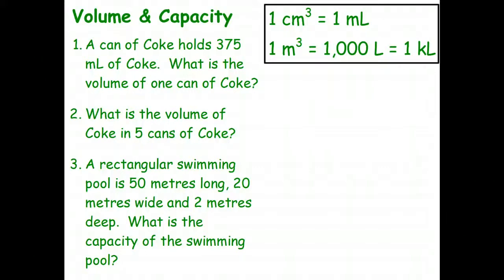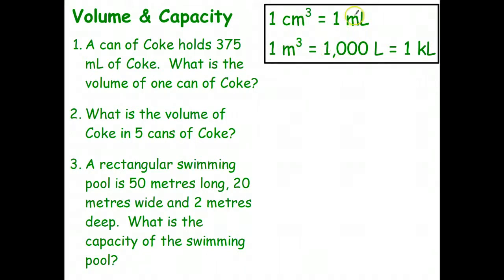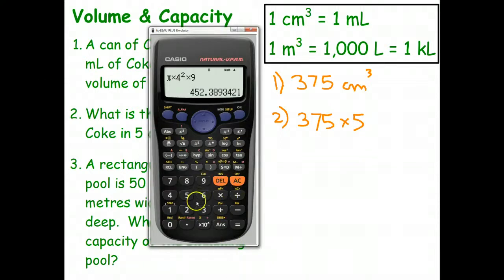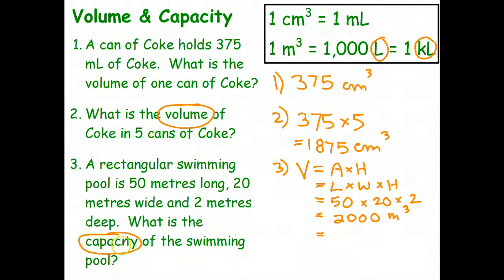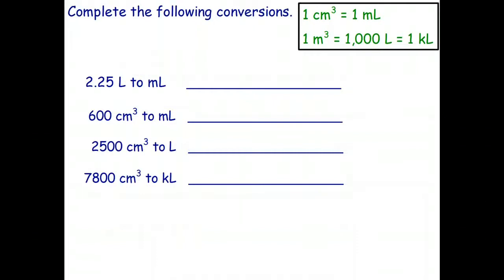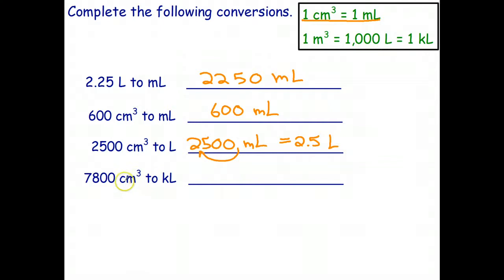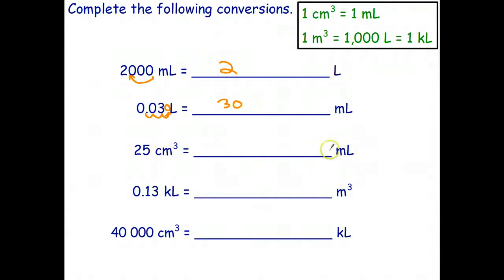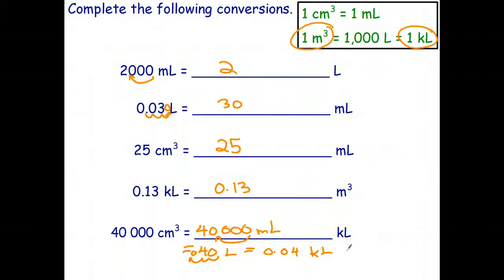Volume and Capacity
In this video we convert from units to volume to units of capacity, and vice-versa.